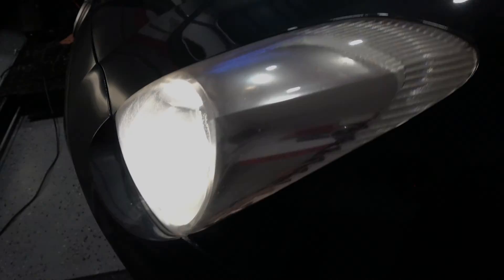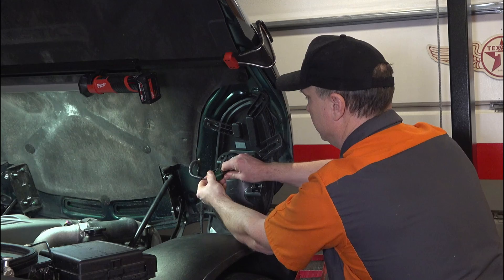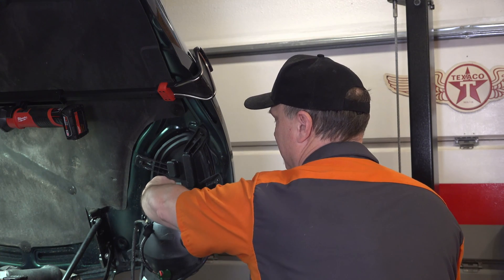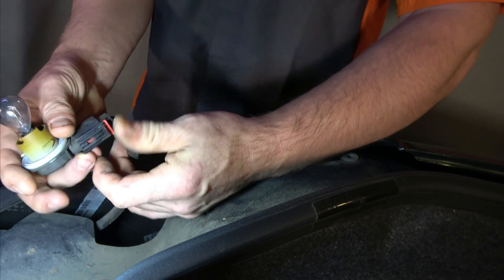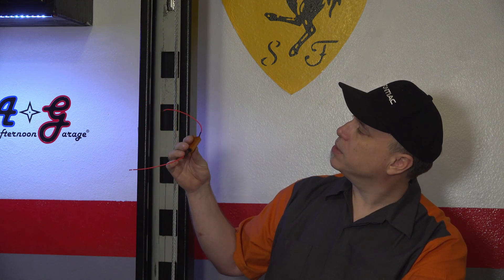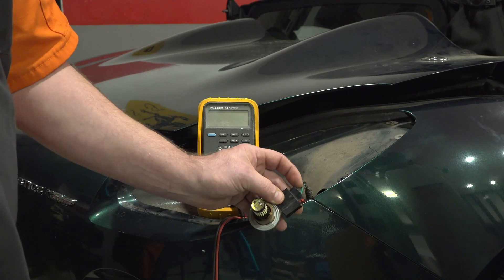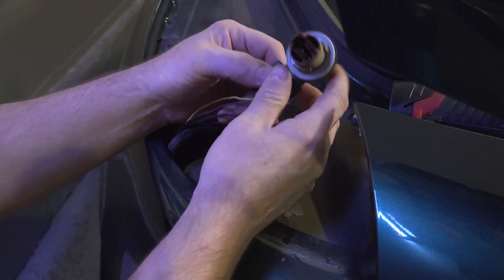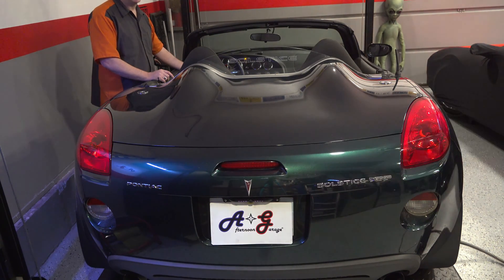Pontiac Solstice: LED headlight and tail lights [4K] Ep9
I will install the basic LED lights on the exterior of the Solstice.  I will do LED headlights, and have a problem with the bulb orientation.  This is important so the reflector works properly.  Thankfully, the aftermarket bases are adjustable so it allowed me to set them up perpendicular to the horizon.    I also want high brightness red LED bulbs in the turn signals.  I will show what happens on these modern cars if you change from incandescent to LED without a proper load resistor, or reprogramming of the BCM.  I was surprised to see that GM used standard trailer wiring colors for the colors on the Solstice, yellow, brown, and green (of course, ground).  This time, I used a 6 ohm load resistor and no more fast-flash!

0:00 Intro
0:05 Lighting plans
0:48 LED Headlight install
2:46 Orientation problem?
4:52 Rotating the capsule
6:14 Tail light removal
7:16 Tail light install
7:45 Fast flash problem
9:15 Load resistor
10:23 Identify wiring colors for load
11:22 Wire load resistors
13:58 Reinstall tail light
14:12 Test lights!